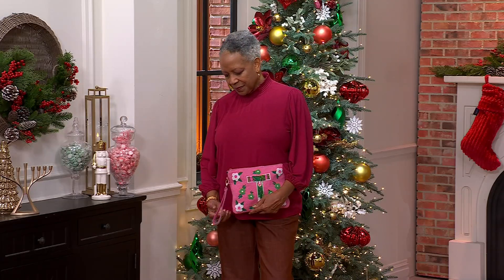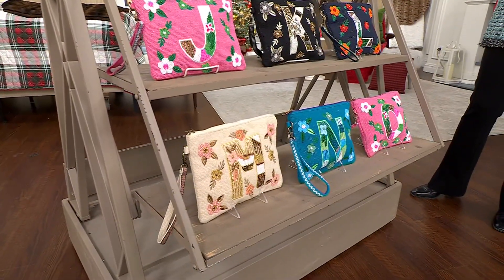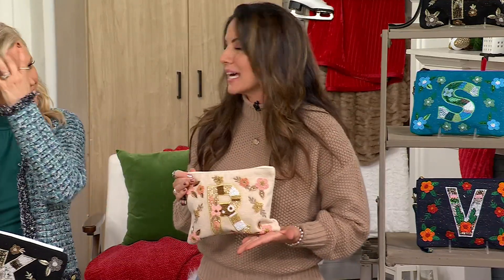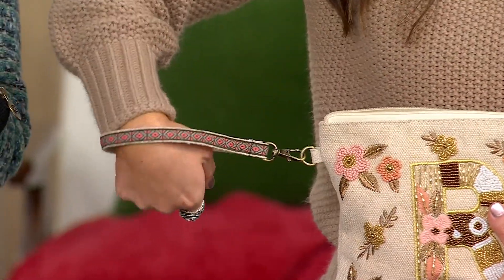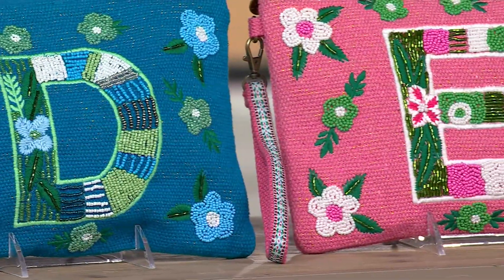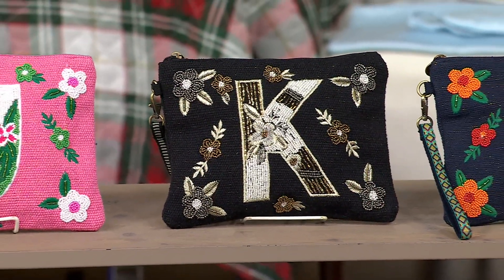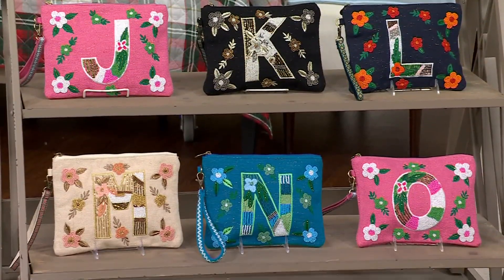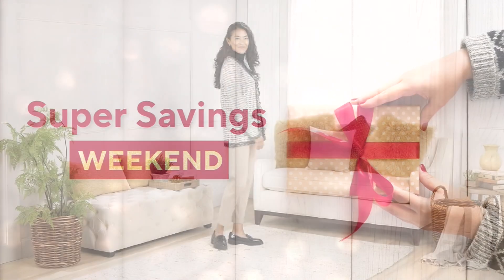America &amp; Beyond Embellished &amp; Beaded Initial Pouch Wristlet on QVC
America &amp; Beyond Embellished &amp; Beaded Initial Pouch Wristlet

What you stash in this charmingly embellished initial wristlet is personal. But, as usual, we have a few suggestions: cash, cards, and your phone for a night out; your touchup makeup that usually winds up in the bottom of a bigger bag; or the chargers you're always chasing -- to name just a few.Thinking presents? The pretty beaded design (that's handcrafted!) is also a great gift-wrap alternative for a gift card, jewelry, or self-care treat. From America &amp; Beyond.